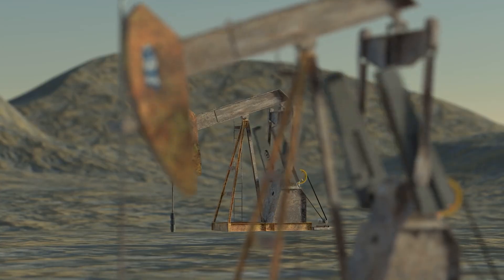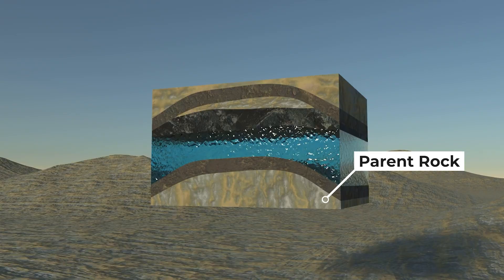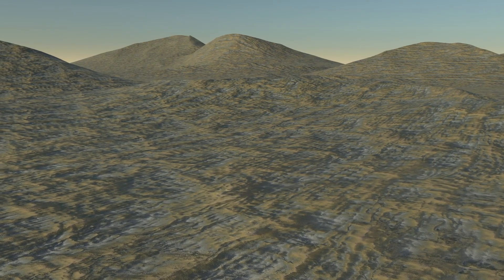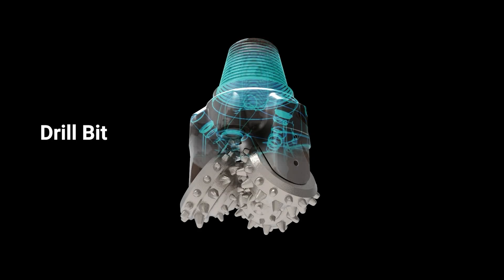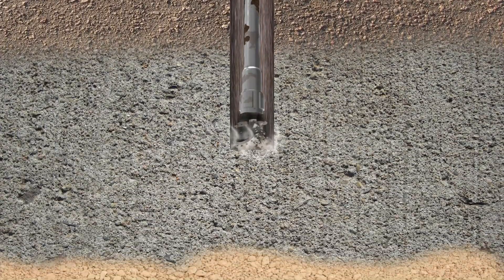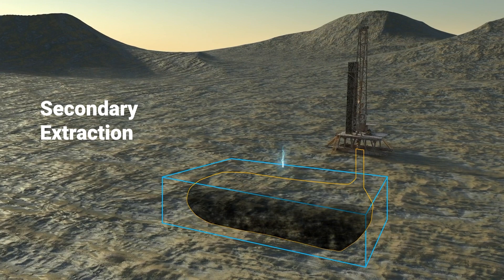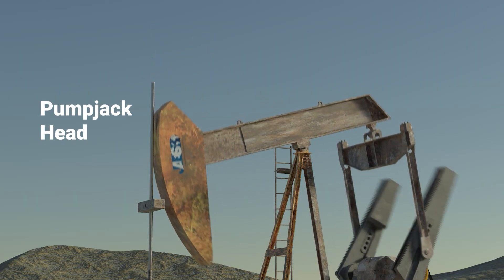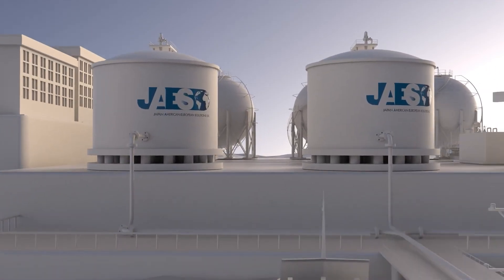The Black Gold – Creation and Extraction of Oil